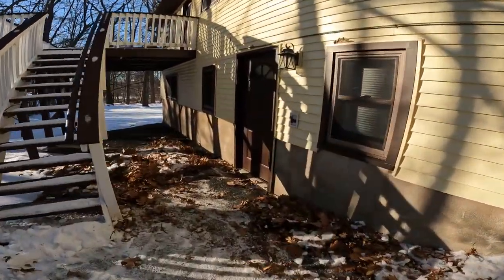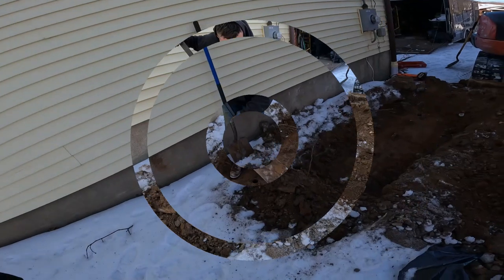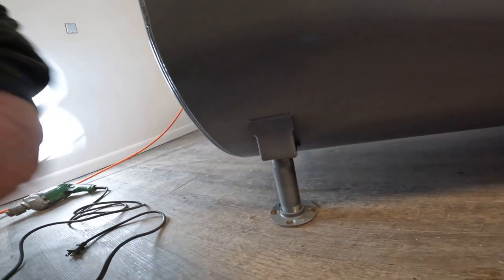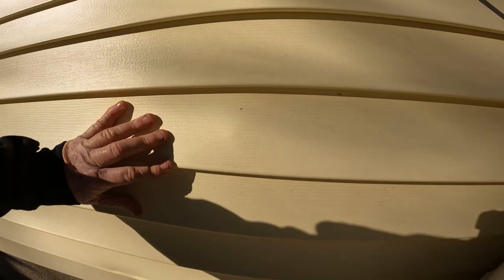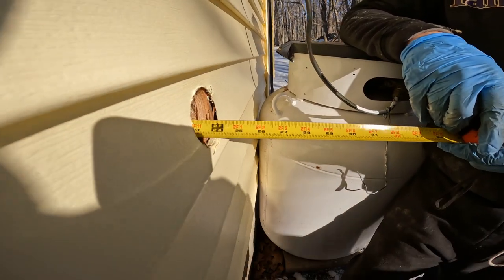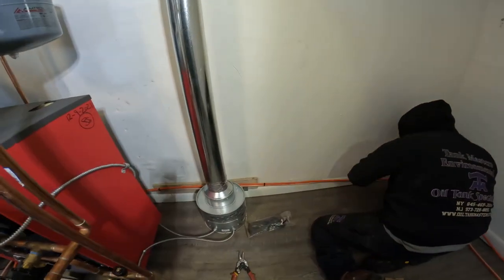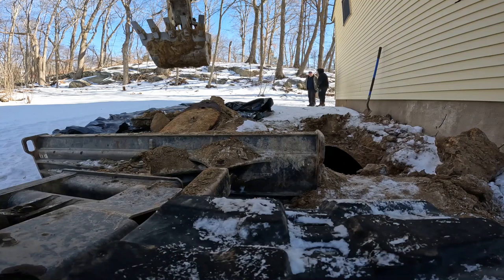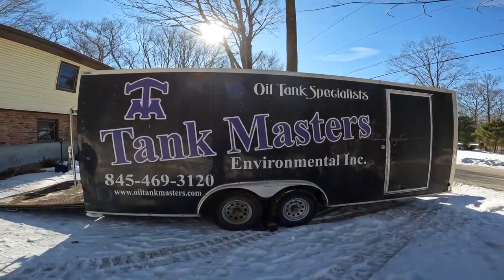How to Install an Above Ground Tank and Abandon an underground tank in place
Oil Tank abandonment in place and installation of an above ground tank by @TankMastersEnvironmental